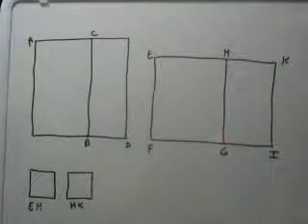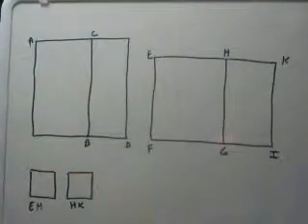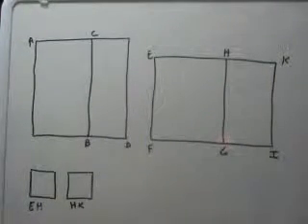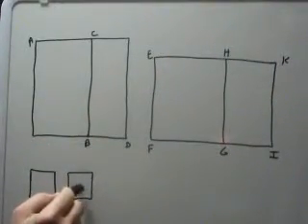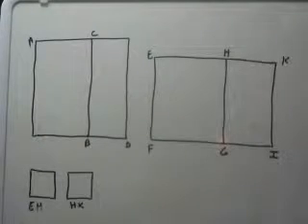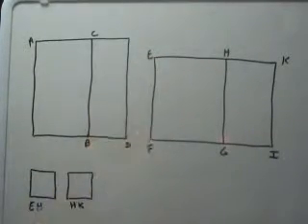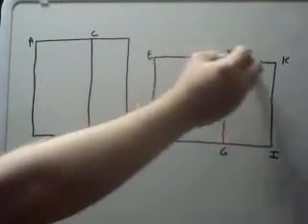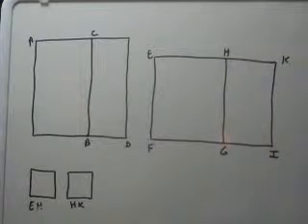Euclid B10 P71